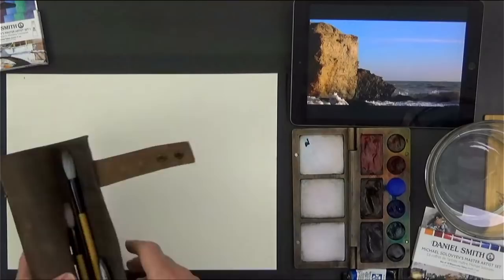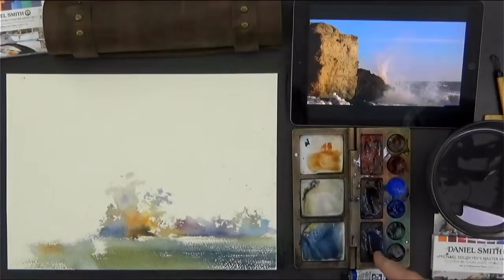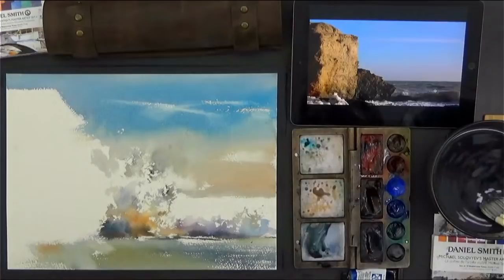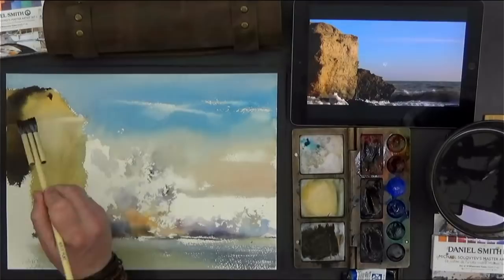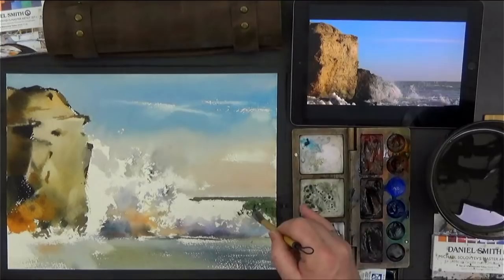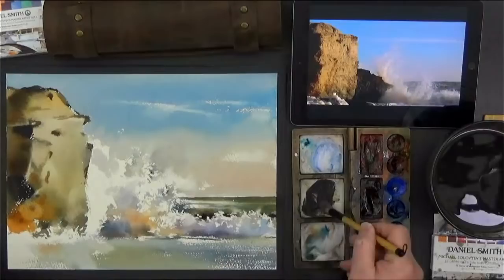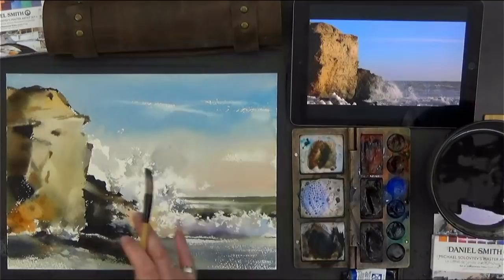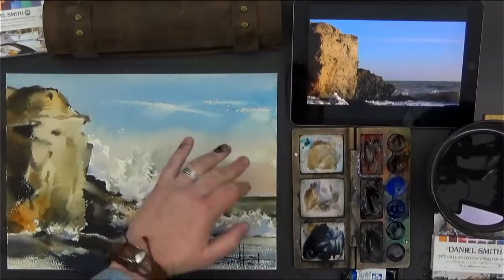Monday Livestream 4: Ocean Wave in Motion, Portugal (Watercolor Seascape Tutorial)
Michael Solovyev. Ocean Wave in Motion, Portugal. Saunders Waterford Rough 300 gsm paper, 15 x 11 inches,  @DANIELSMITHArtistColor  watercolor paints. Painted live during the livestream on June 14, 2021.

Dear Friends, here is a video from today's livestream! Thank you very much for your support! I hope you enjoyed it! Today we have made a watercolor from the wave looped on the video in motion, which had its difficulties and advantages.

For online courses, watercolor materials, videos with subtitles, Facebook and Instagram profiles, paintings for sale, Zoom demo and workshop schedules and much more, explore my other pages